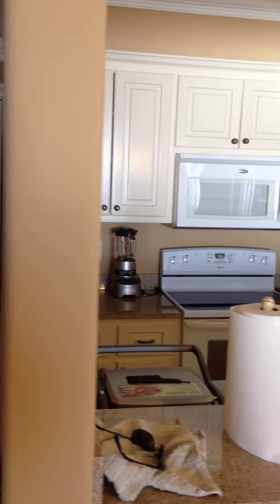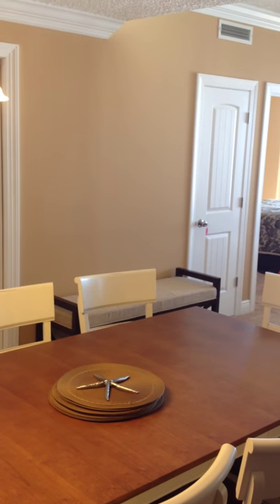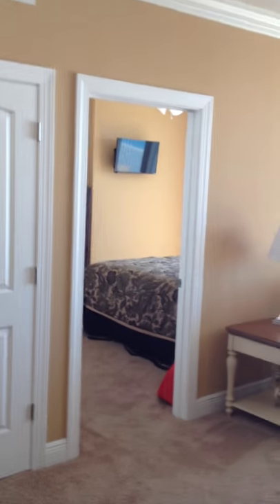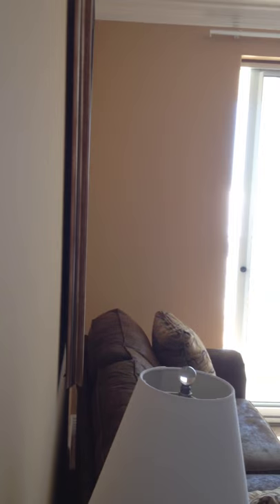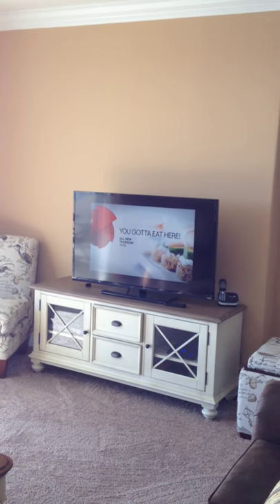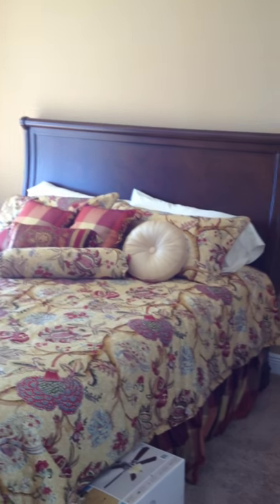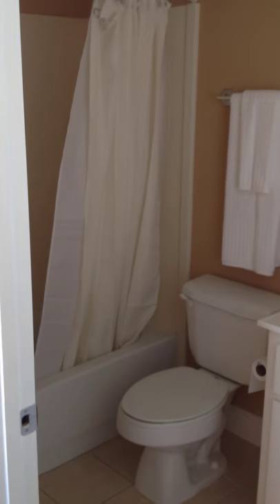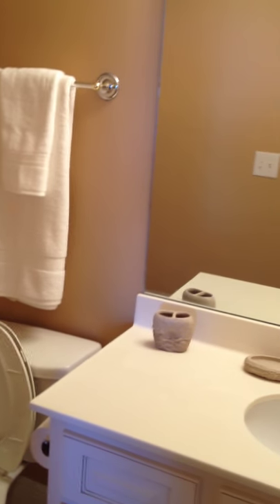Ocean Ritz "the Ritz"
Initial video with Iphone